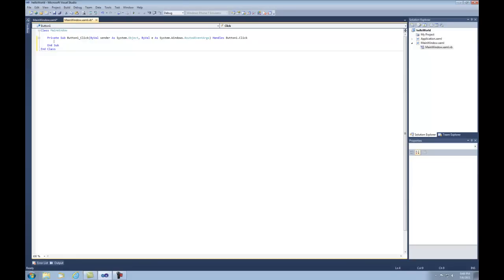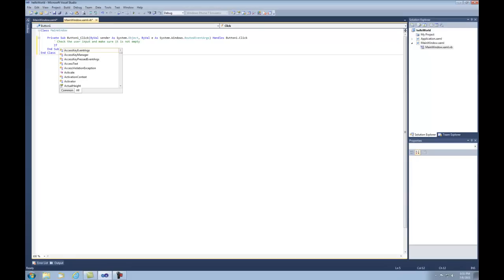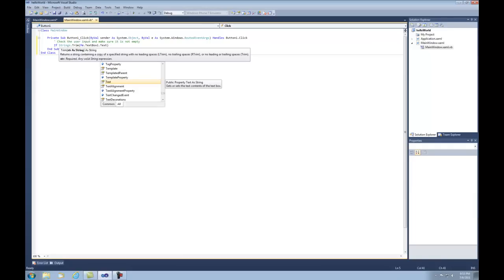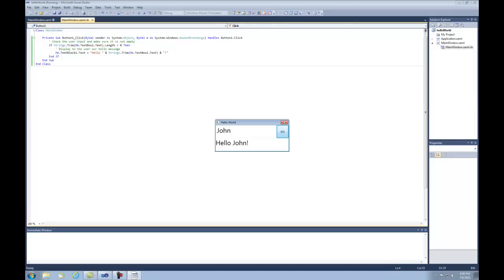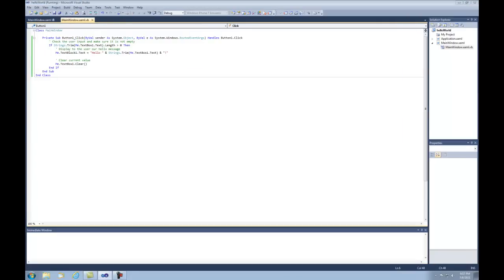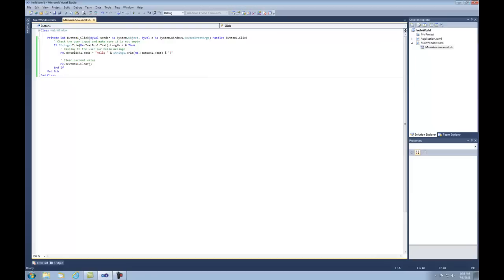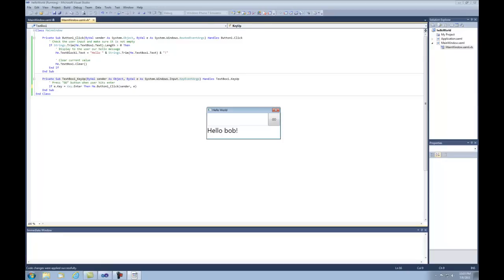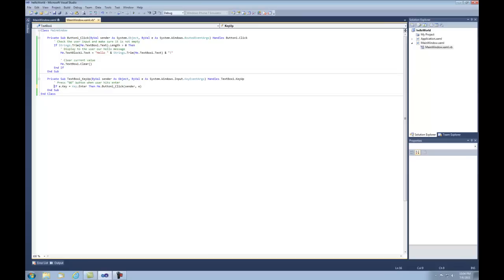Visual Basic WPF Example 2 of 3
Little more than basic WPF application